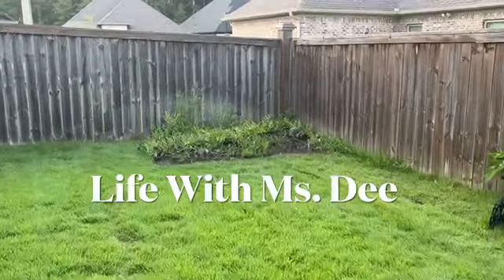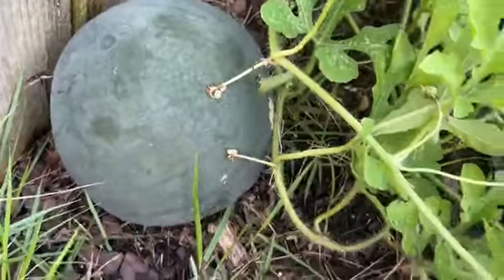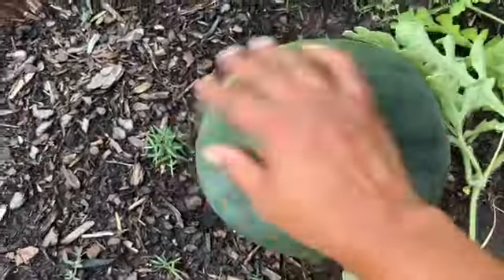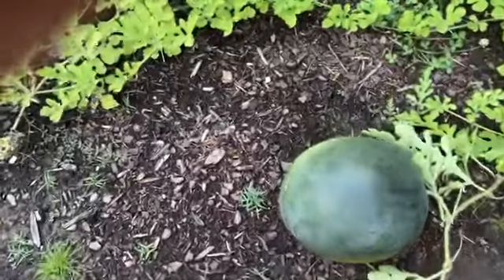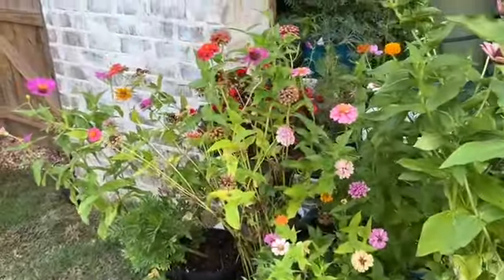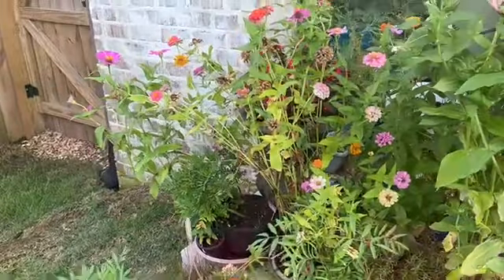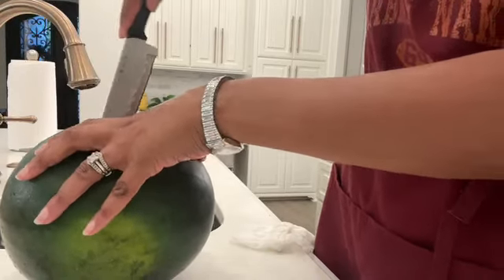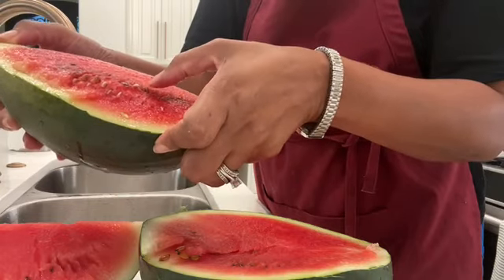Cutting My Sugar Baby Watermelon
Ms. Dee grew Sugar Baby Watermelon in her backyard garden.  Watch to see her thoughts on the taste.  Blessings and enjoy.  Happy gardening.